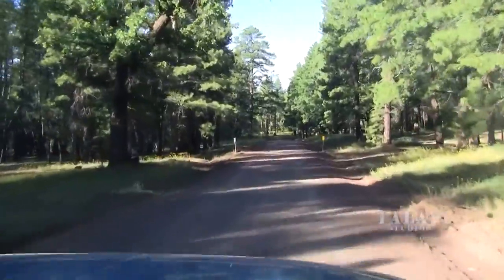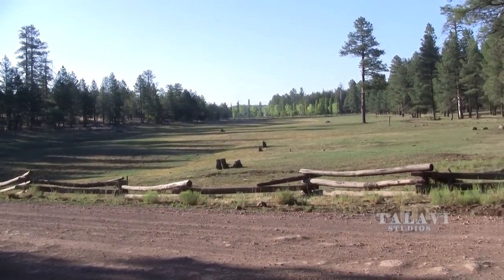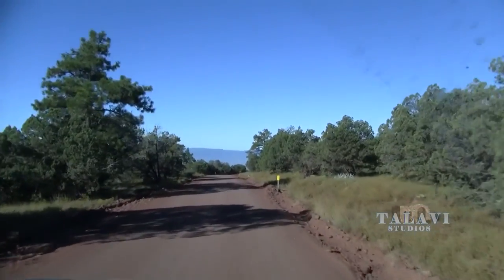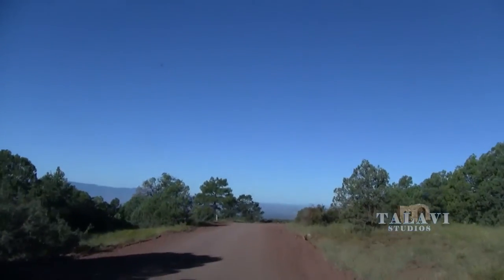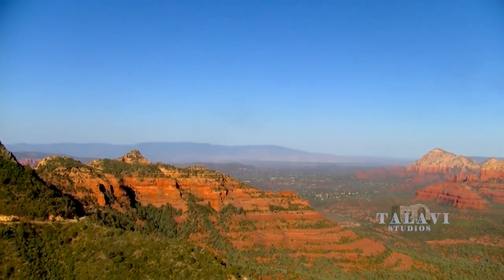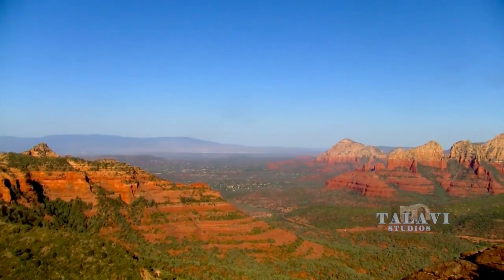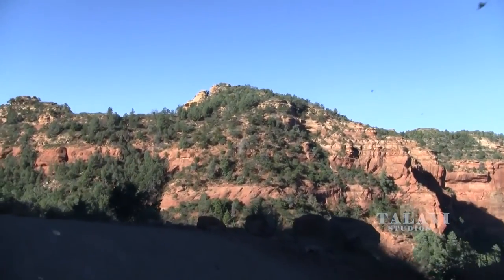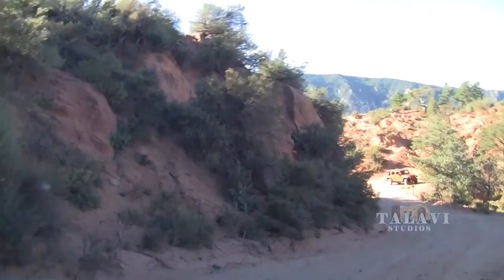SCHNEBLY HILL ROAD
One of the most scenic sites in the State of Arizona. This is a 12 mile road that goes through high country Ponderosa Pine to the high desert red rock country of Sedona